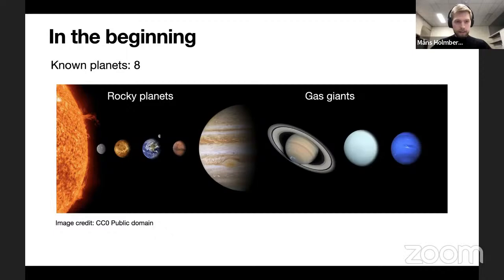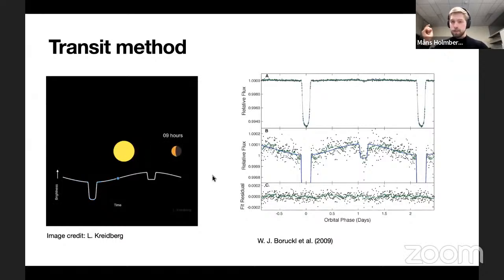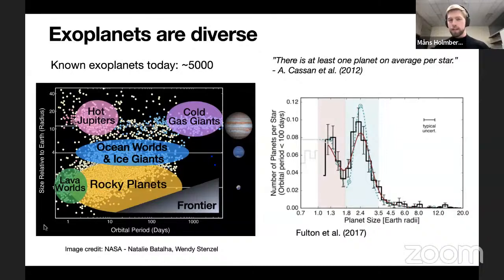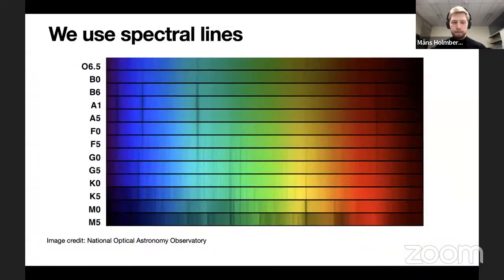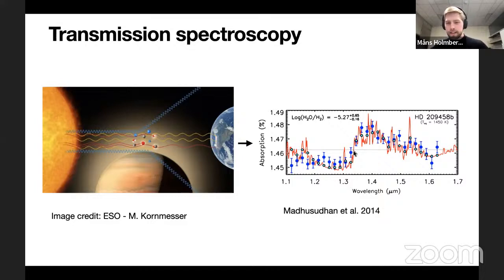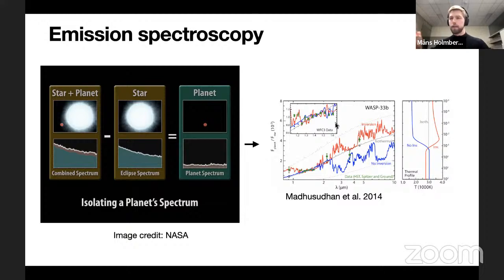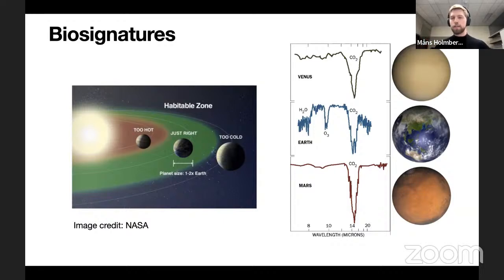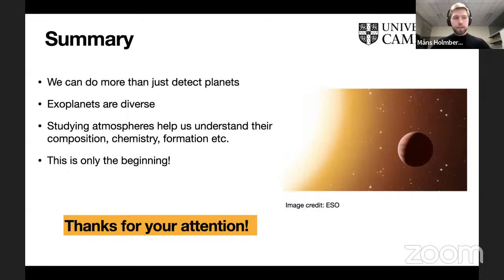Observing Atmospheres of Distant Worlds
Welcome to Wednesday public open evenings at Cambridge University Astronomy! Every Wednesday evening during the winter we open our doors to the public, with a popular talk about some fascinating astronomy research followed by (weather-dependent) stargazing.

Our talk this week will be "Observing Atmospheres of Distant Worlds", by astronomer Måns Holmberg.